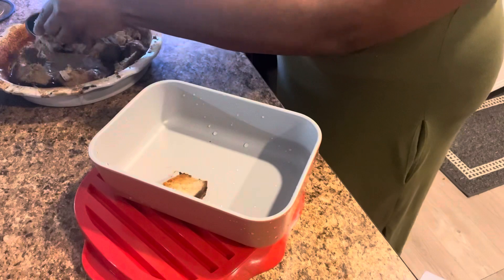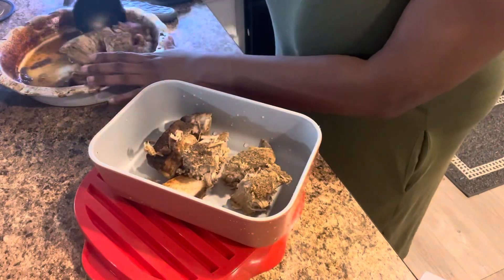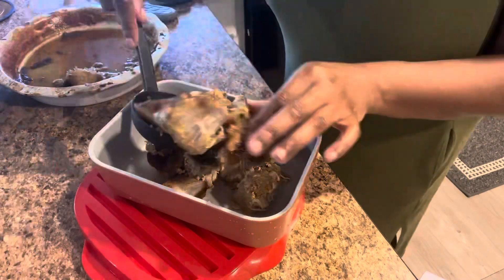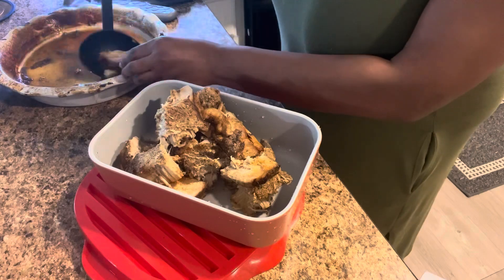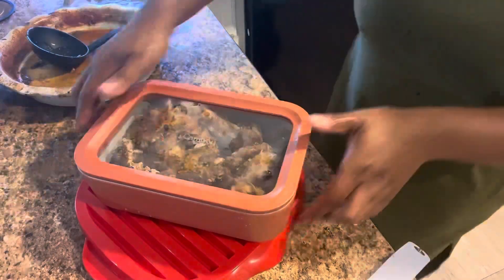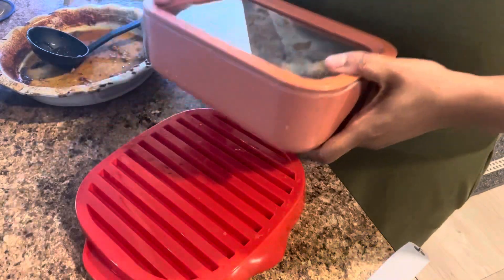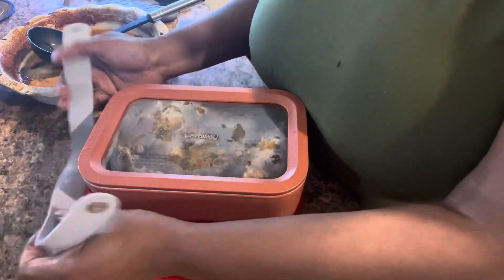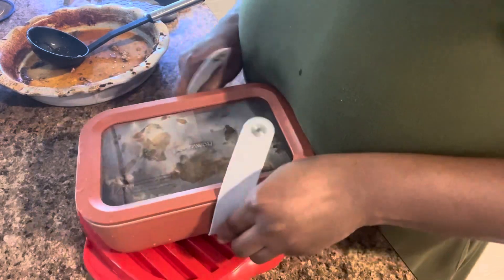Review: Caraway Glass Food Storage, - How I Use It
Review: Caraway Glass Food Storage, 6.6 Cup from Caraway

Interested?